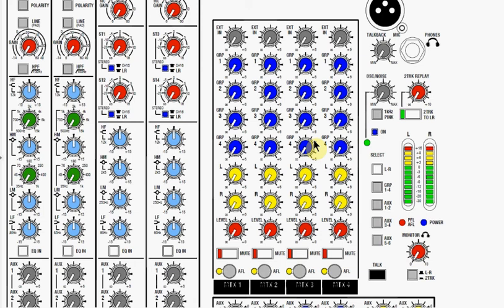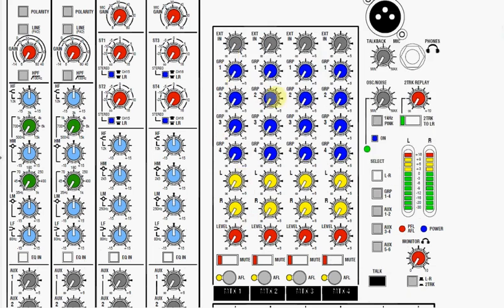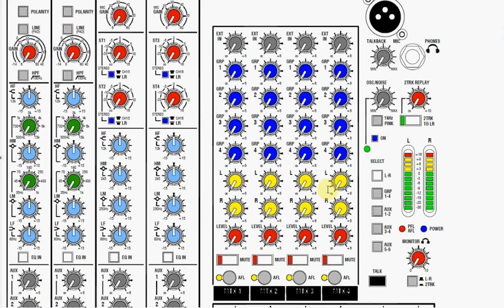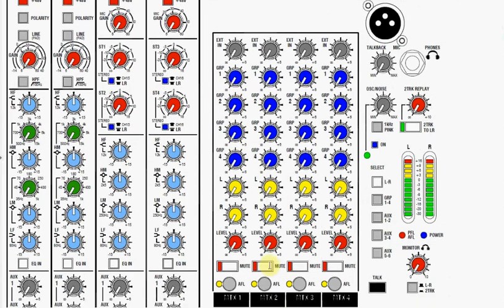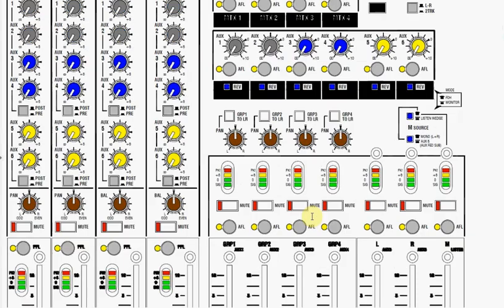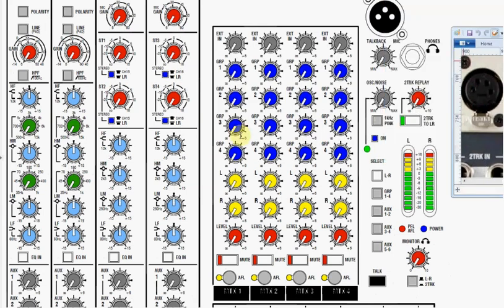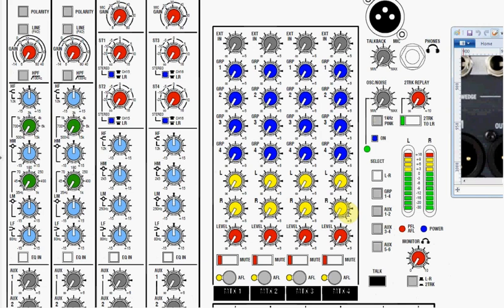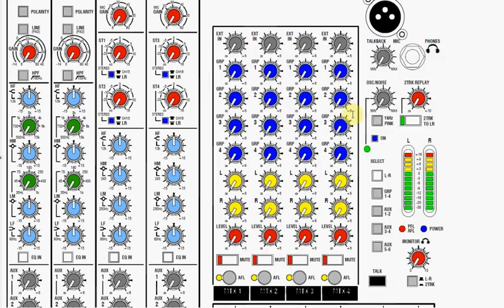GL2400 Matrix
How to configure the Allen & Heath GL2400 Matrix.